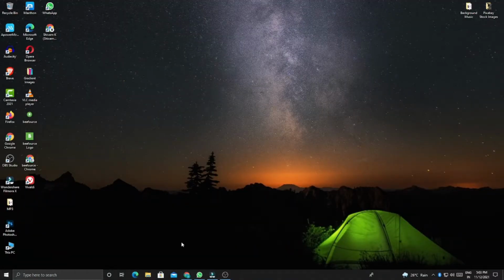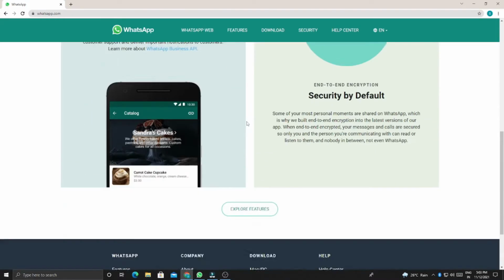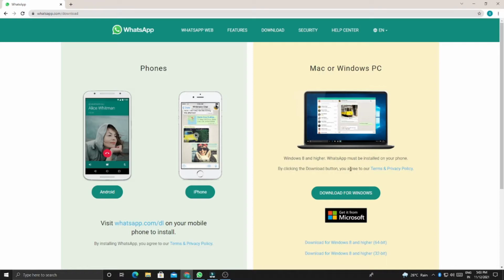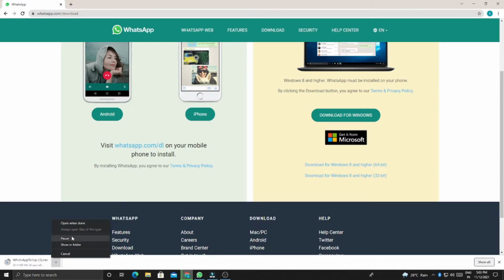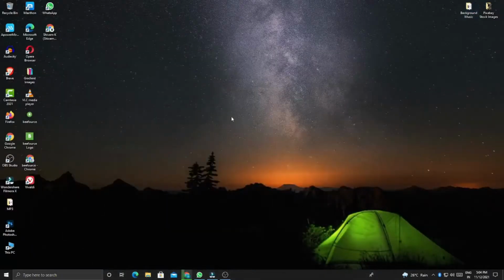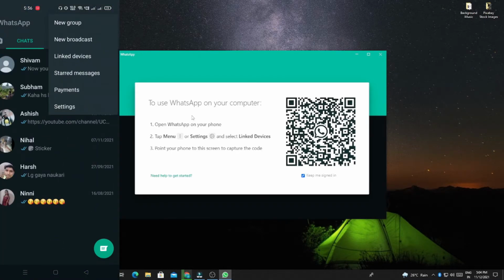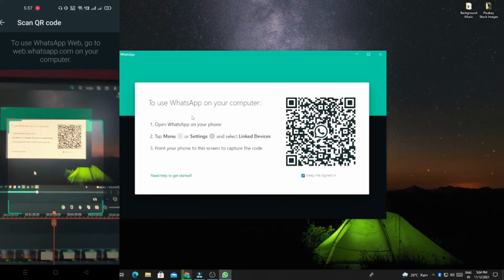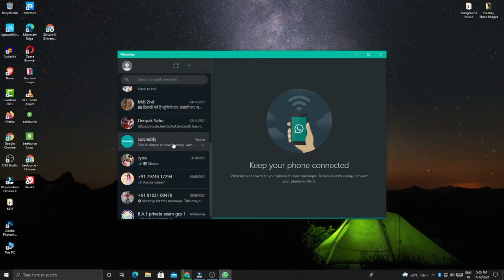كيفية تشغيل WhatsApp على جهاز الكمبيوتر الخاص بك | How to Download & Install WhatsApp in Laptop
Hello friends, all of you are very much welcome, friends, in today's video I will tell you how you can download and install WhatsApp application on your computer very easily, in today's video I will tell you everything well.  How can you install WhatsApp application on your computer or laptop, if you want to know, then please watch the video completely.

Today's Topic:-
كيفية تشغيل whatsapp على جهاز الكمبيوتر الخاص بك
How to Download & Install WhatsApp in Laptop
如何在 Windows 7、8、10 的计算机/笔记本电脑上下载和安装 WhatsApp
WhatsApp Bilgisayar / Dizüstü Bilgisayara Nasıl İndirilir ve Kurulur Windows 7, 8, 10
കമ്പ്യൂട്ടർ / ലാപ്‌ടോപ്പ് വിൻഡോസ് 7, 8, 10 എന്നിവയിൽ WhatsApp എങ്ങനെ ഡൗൺലോഡ് ചെയ്ത് ഇൻസ്റ്റാൾ ചെയ്യാം